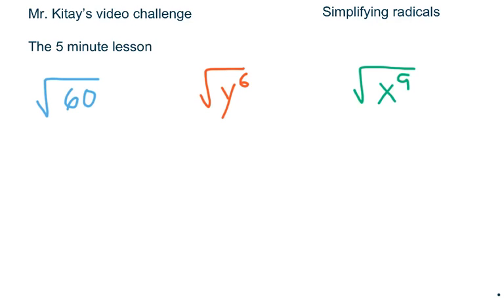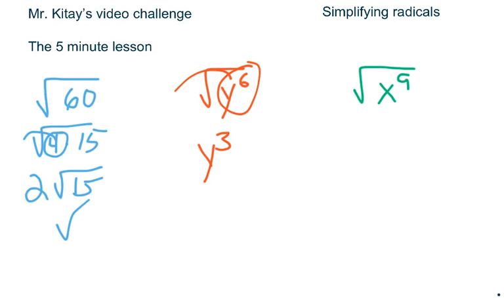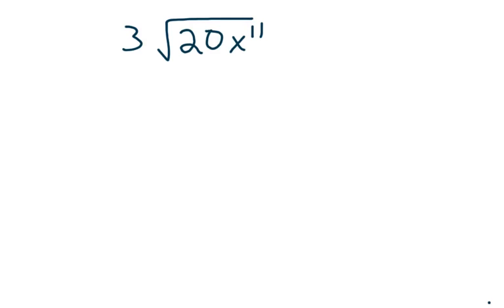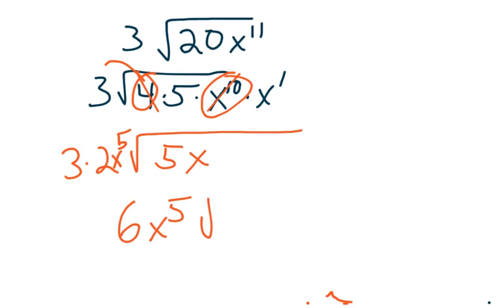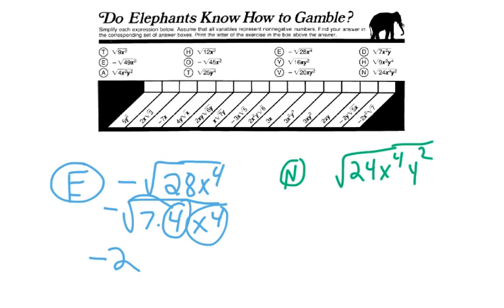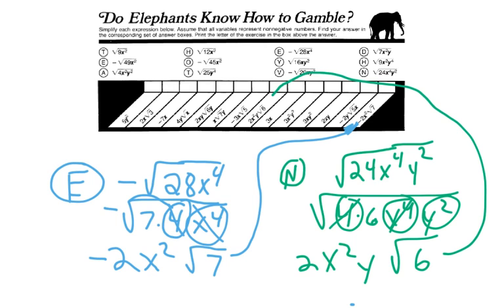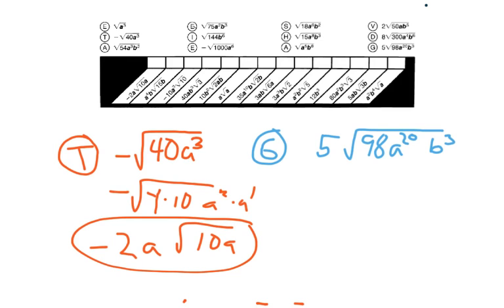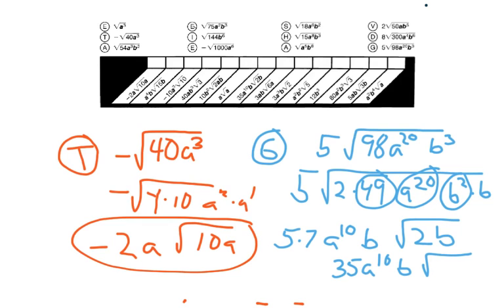Simplify radicals with variables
Simplify radicals with coefficient and variables